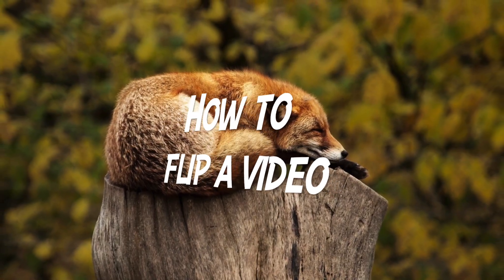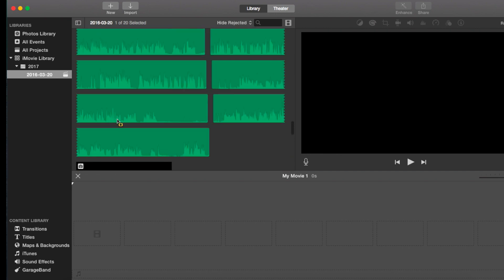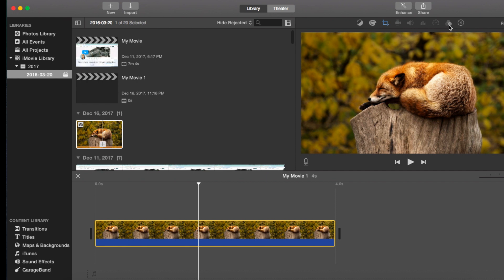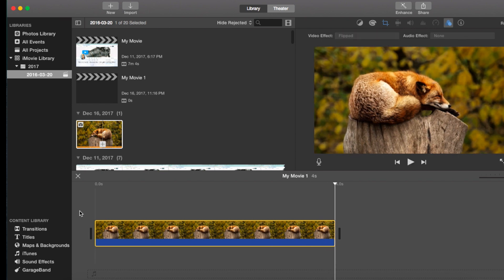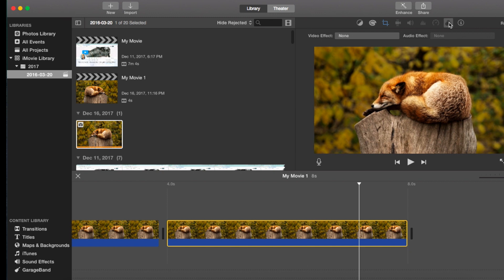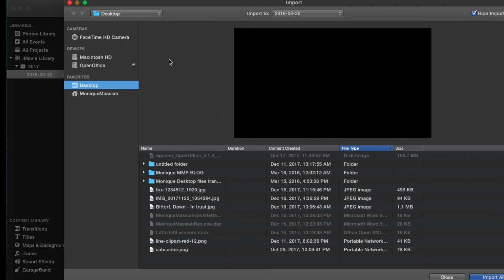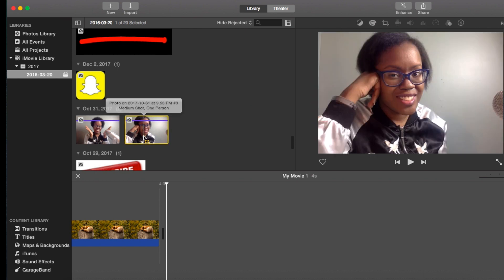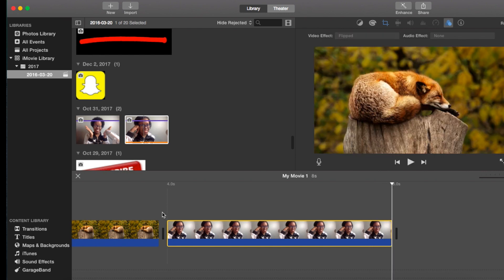HOW TO FLIP A VIDEO IN IMOVIE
HOW TO FLIP A VIDEO IN IMOVIE: In this video I will talk about using the audio and video effects tab in iMovie to flip a movie horizontally.